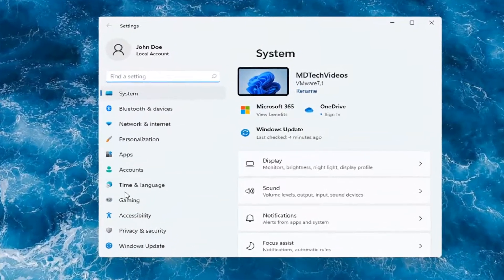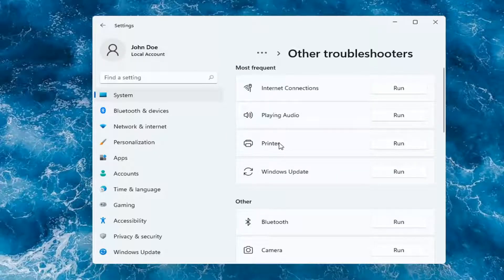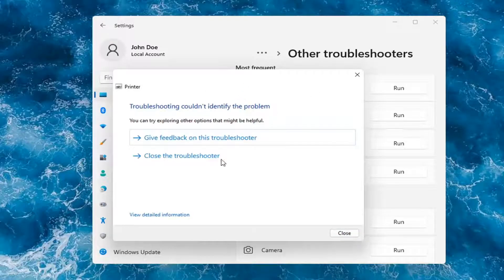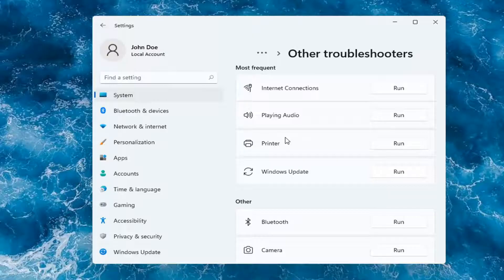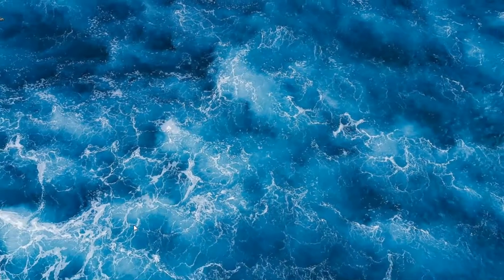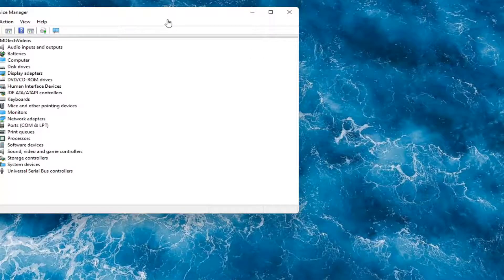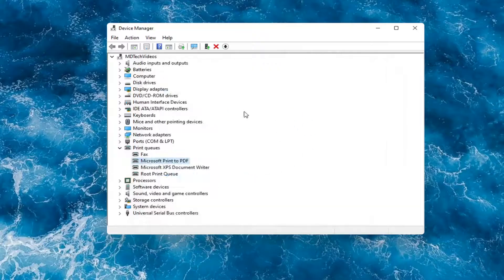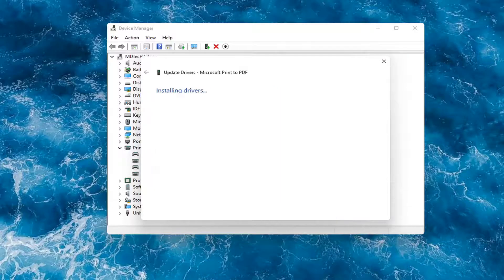How to Fix Printer Issues in Windows 11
If you're having trouble printing from certain apps on Windows 11, Microsoft has a workaround. Here's what to do.

When you connect a printer to your PC  or add a new printer to your home network, you can usually start printing right away. Windows supports most printers, and you probably won't have to go out of your way to install special printer software. If you're using Windows 11 additional printer support and drivers are available through Windows Update.

Issues addressed in this tutorial:
printer not printing
printer not responding
printer not printing properly
printer not printing full page
printer not working
printer not printing windows 11
printer not being found on network
printer not being found
printer not connecting to computer
printer not connected to network
printer not communicating with computer
printer not dry durable
printer not detected windows 11
printer not detecting ink
printer not detected canon
printer not detected on network
printer not detecting paper
printer not turning on
printer not turning on hp

Printers provide a great way of printing your important documents. But, a lot of users have complaint about seeing the Printer Offline status even especially after a Windows11 upgrade. This issue will, of course, prevent you from using the printer even if you have the proper and latest printer drivers. The problem can occur at any time but the chances are high if you recently upgraded to Windows 11. Most of the users have stated that the printer will work after a reboot but it will only work once and go back to the offline status. The printer might also just start printing randomly if there are items in the printing list.